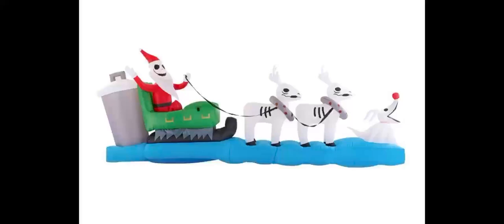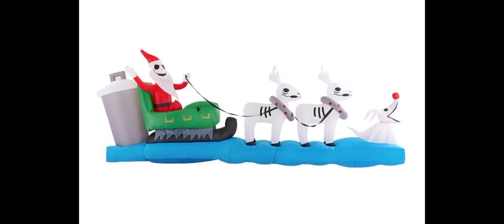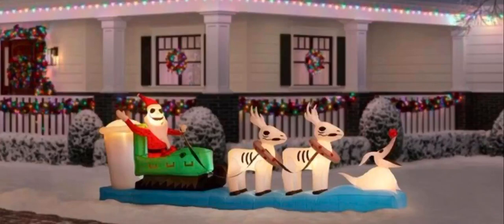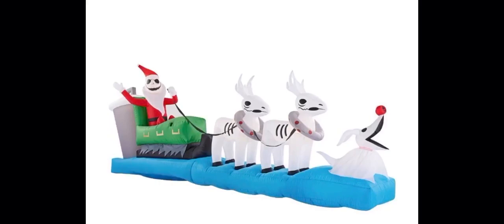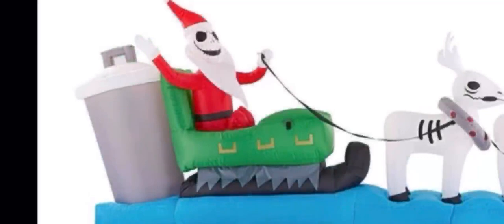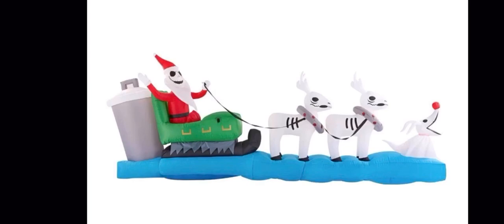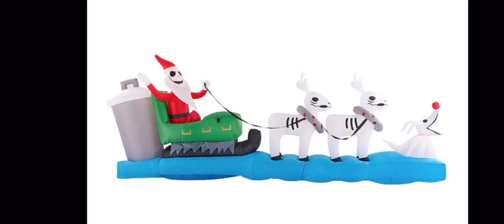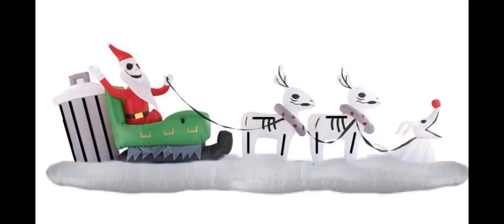Thoughts on Gemmy 2020 Jack Sleigh Inflatable + Improved Image (Custom)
I don’t ever want to bad mouth Gemmy because I have and still love the company. I am just disappointed with this inflatable and wish more effort was put into the design.